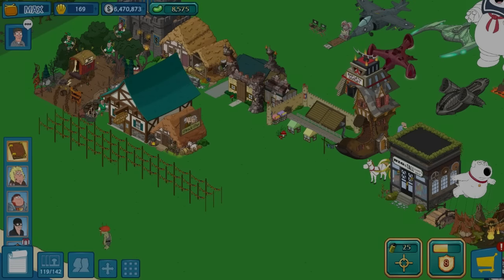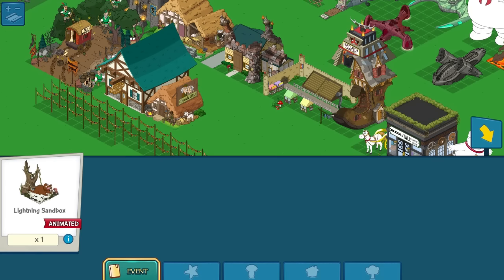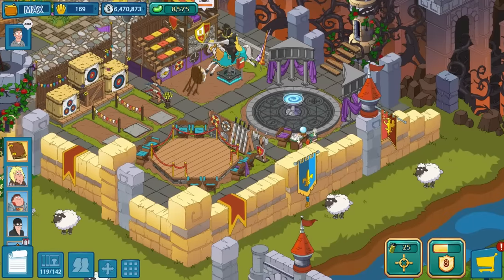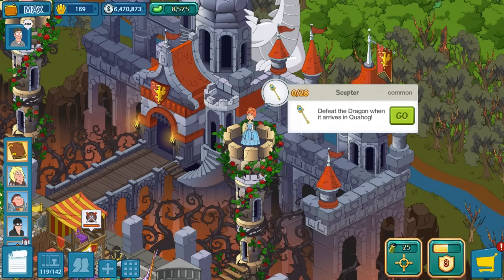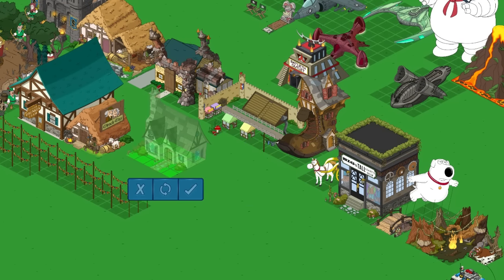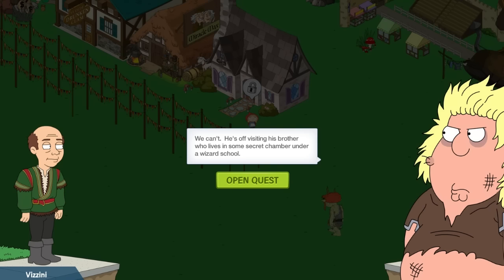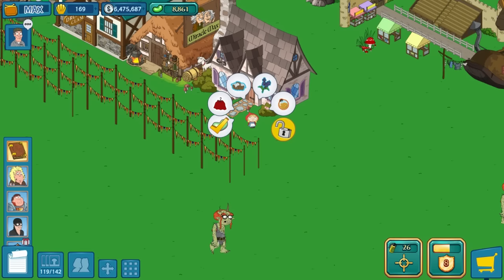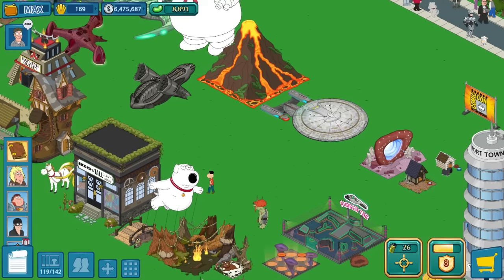FG:TQFS | A Grimm Knight In Quahog Event | WEEK 3 AND LITTLE RED RIDING HOOD STEWIE | #5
A Grimm Knight In Quahog Event week 3 is here with Little Red Riding Hood Stewie! Available until March 24, 2016.